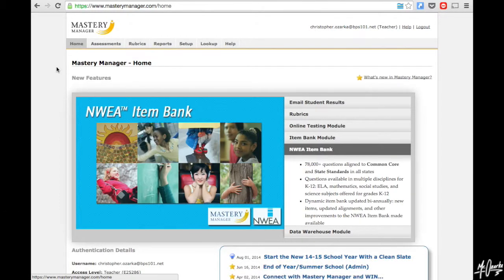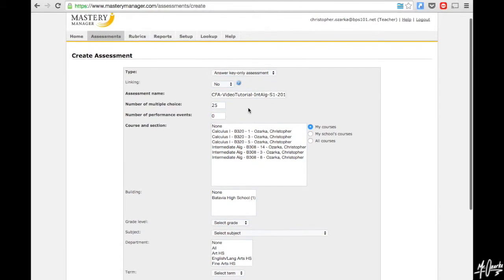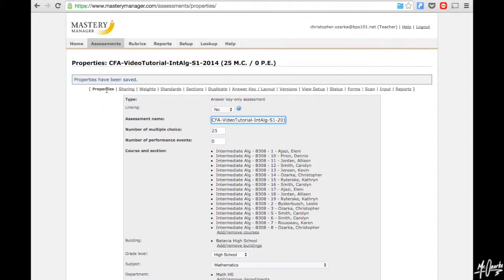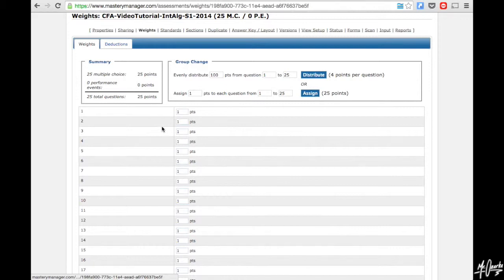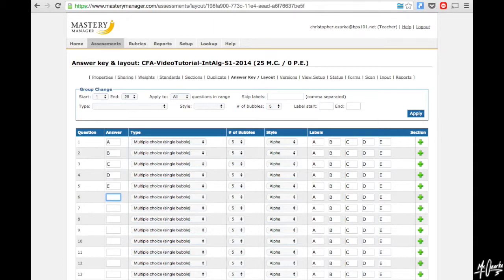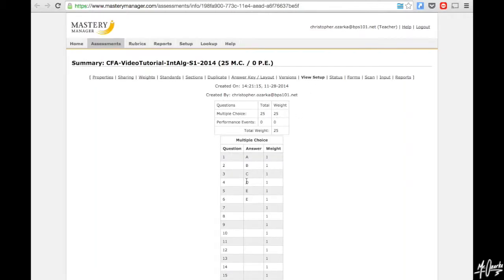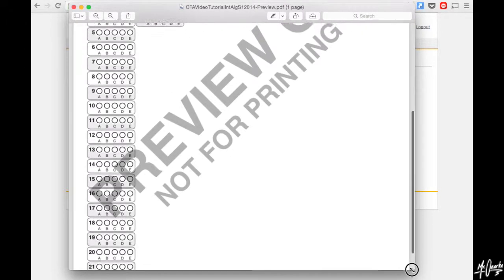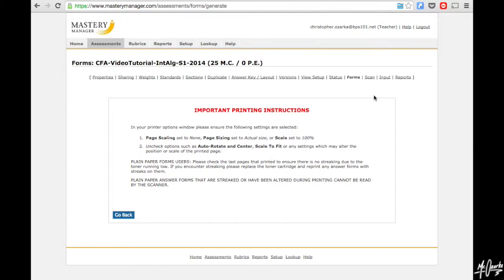How to Make a Simple Multiple Choice Test on Mastery Manager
Brief tutorial on how to create simple multiple choice tests on Mastery Manager.